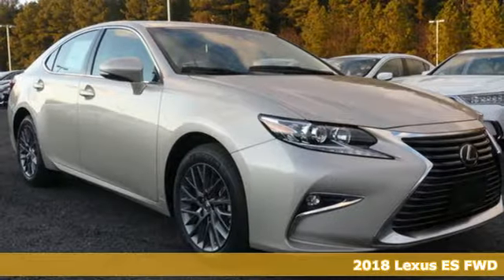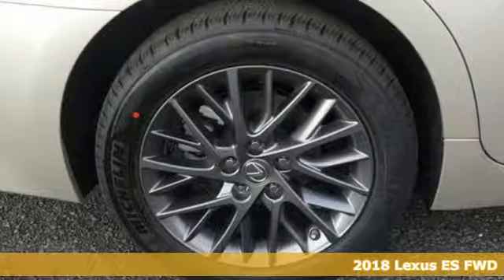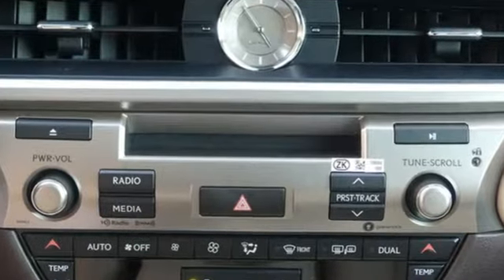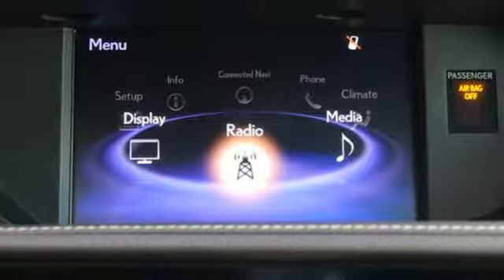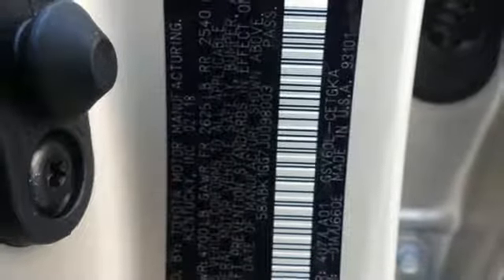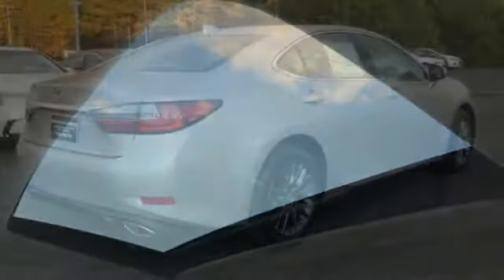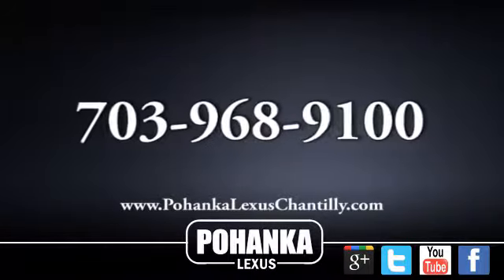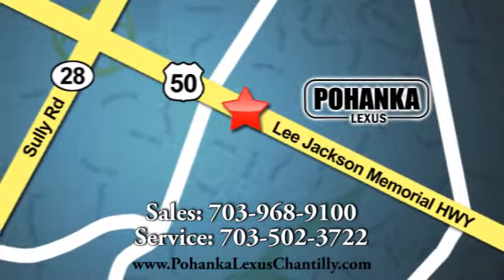New 2018 Lexus ES Chantilly Dale City VA DC, MD ESJU098003 - SOLD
Year: 2018
Make: Lexus
Model: ES
Trim: ES 350 FWD
Engine: 3.4 L V6 Cyl.
Color: 04U7
Interior: LA01
Stock #: ESJU098003
VIN: 58ABK1GG7JU098003

Address:
13909 Lee Jackson Memorial Hwy